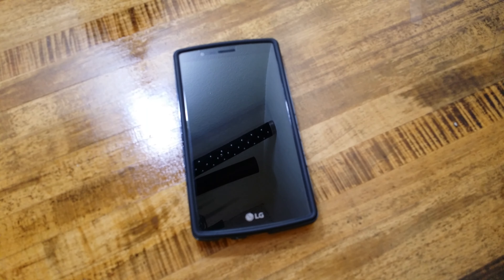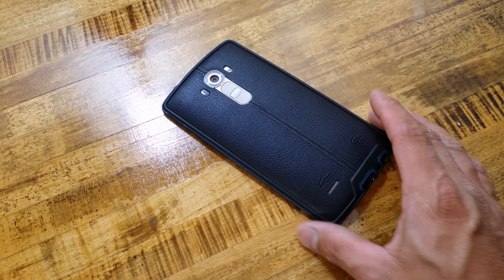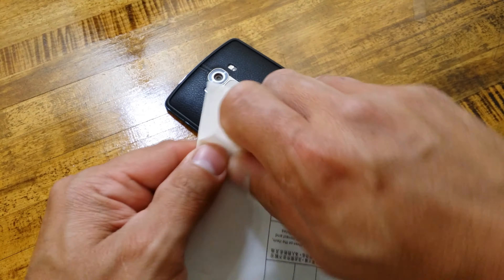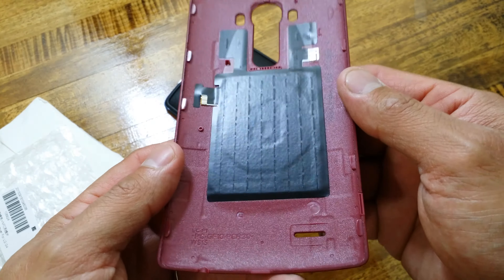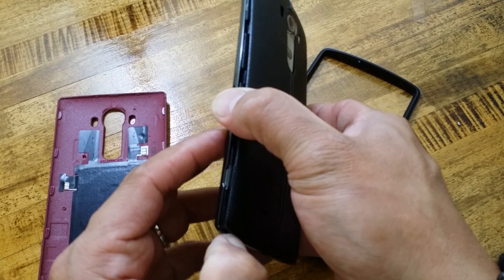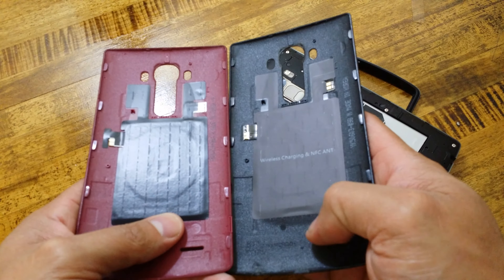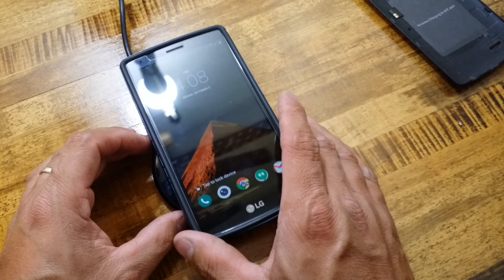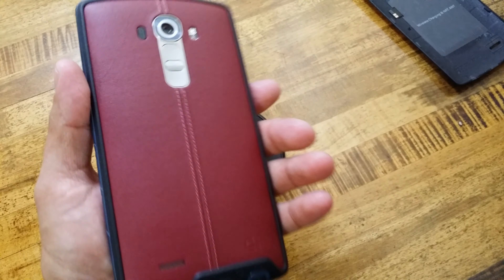LG G4 Red Wine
I Finally got a new Leather Backing, the Red Wine with Wireless charging and NFC..
The Leather IS REAL NEW Smelling LEATHER(it makes me happy)
But the is one problem. watch the video to find out.